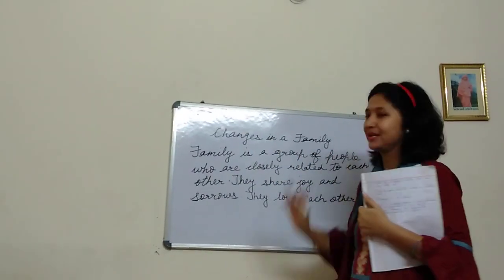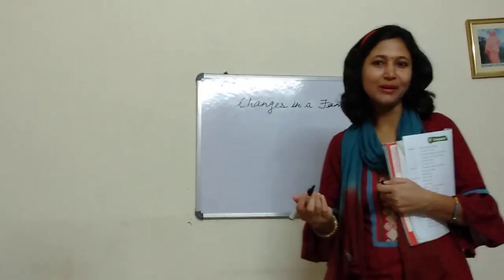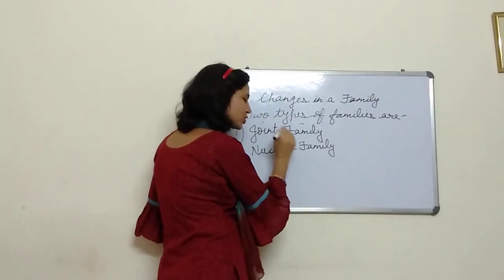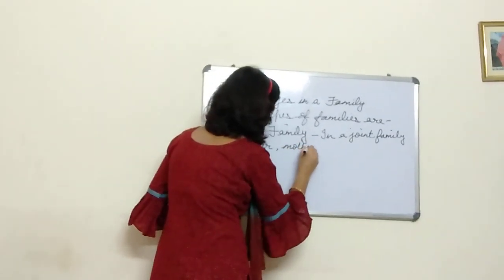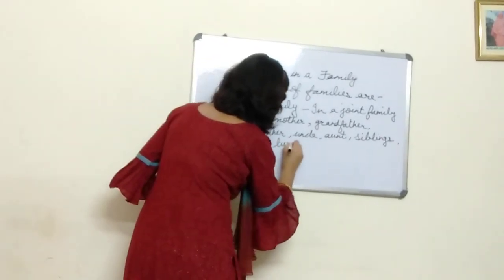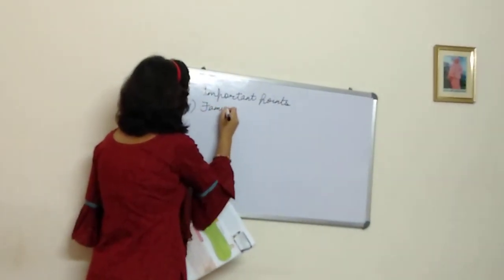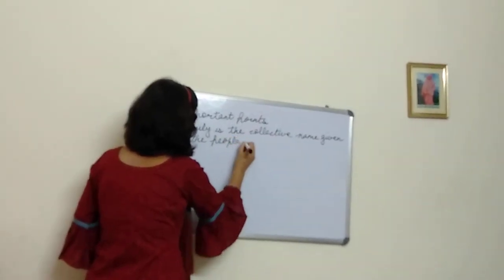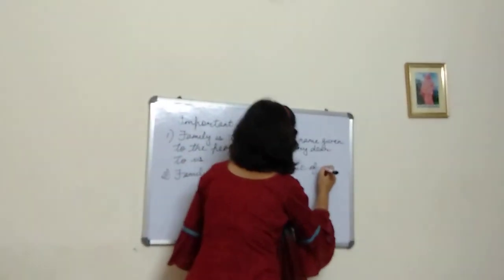Class 3 Social studies